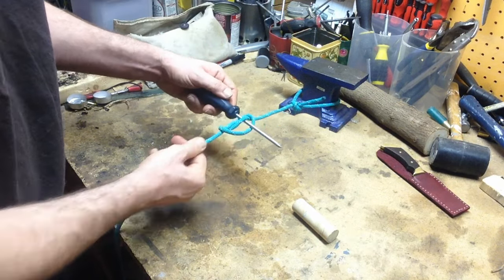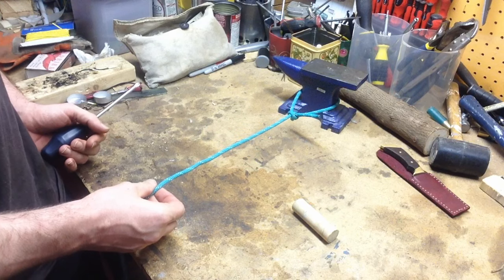Marlinspike Hitch - Great for pulling on a line or hanging a hammock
Here's how to tie a marlinspike hitch.

In the past, I've always used this to give me extra grip/purchase when pulling on a line - it's great for getting decorative knots really tight, or to insert a 'handle' in the middle of a line to help pull something.

Since I've gotten into hammock camping, I've also used this as a very fast and easy way to attach my hammock to my "tree huger" straps (the 1" polyester straps that go around the trees that your hammock will hang from).

This knot is easily tied, doesn't slip when you're pulling on it, and come undone instantly when you remove the toggle.